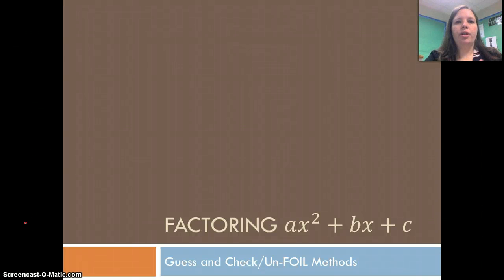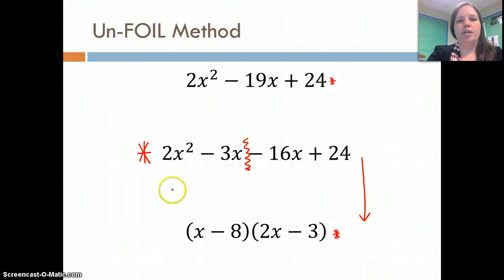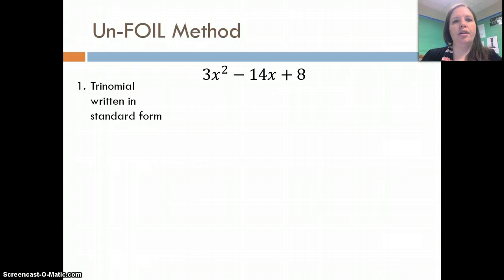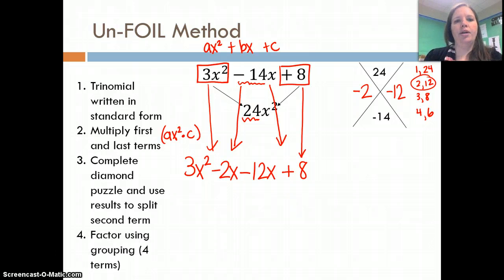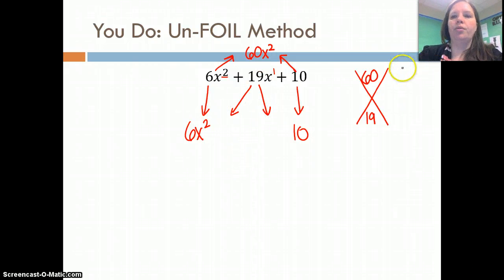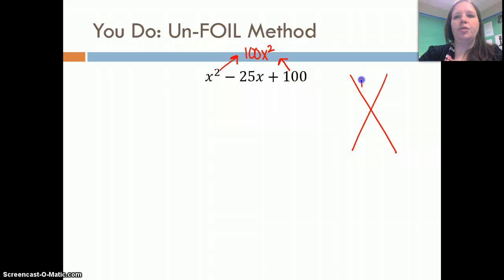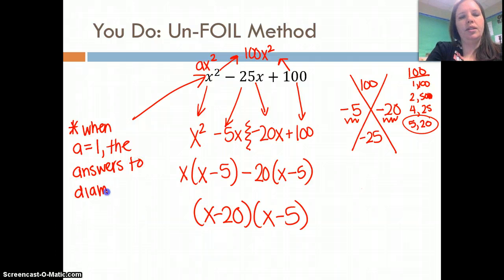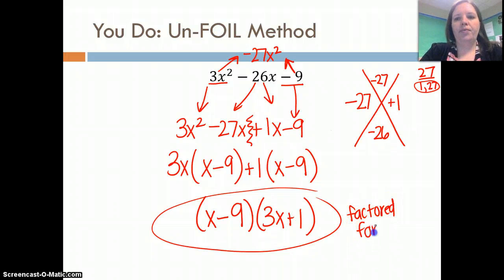Factoring Quadratic Trinomials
HW Notes 2/10